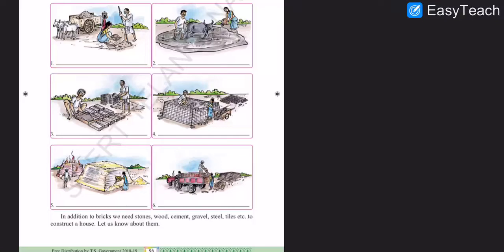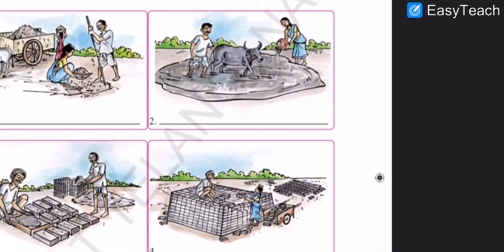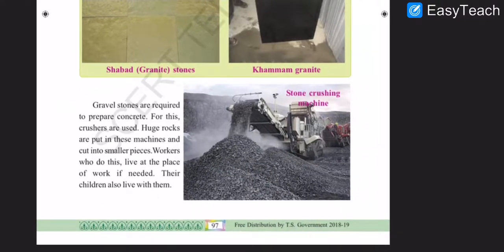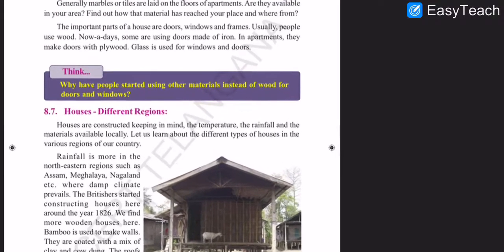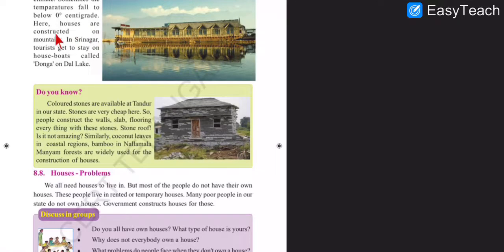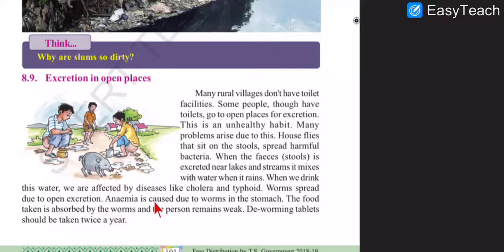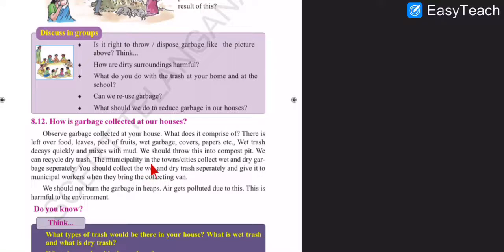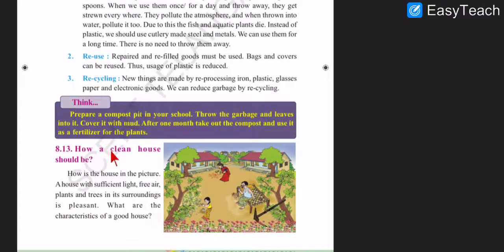CL4 EVS LS 8 PART 3